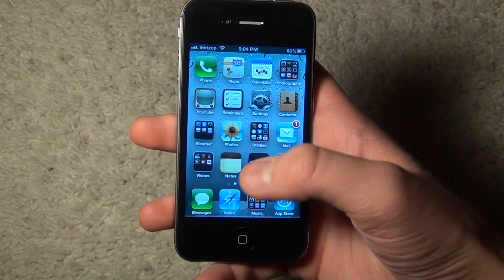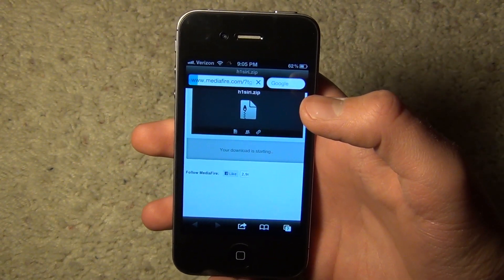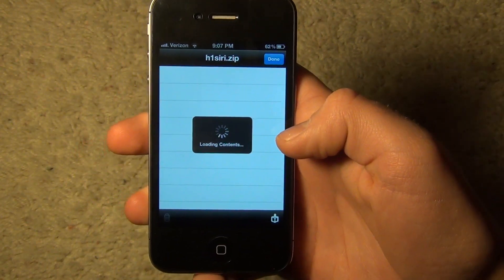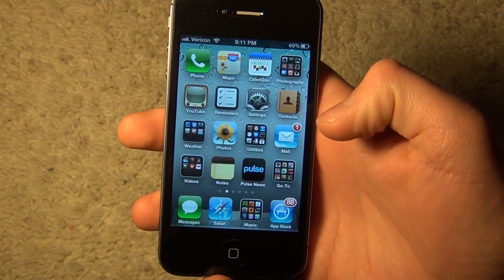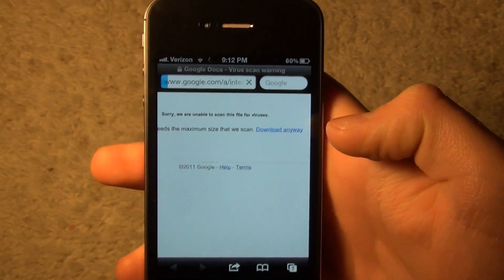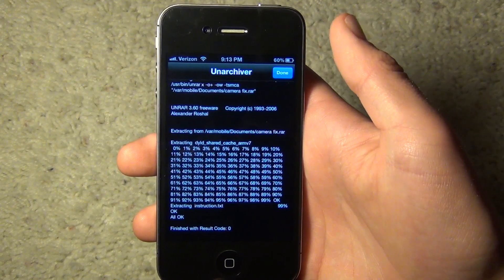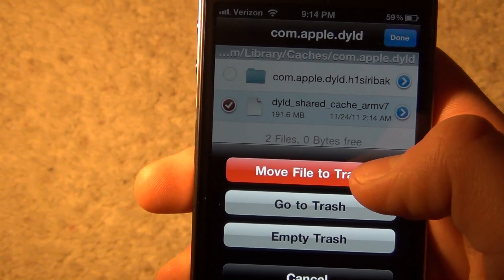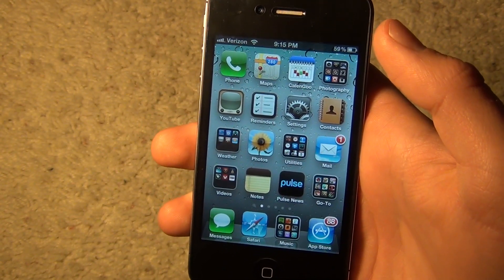Install Siri on iPhone 4 Without Computer! H1Siri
This video will teach you how to get Siri installed and fully functional on an iPhone 4 or iPod Touch 4th generation. It will also teach you how to fix the camera bug. You do not need a computer to do any SSH for this tutorial, as I explain how to do it all from your iPhone.